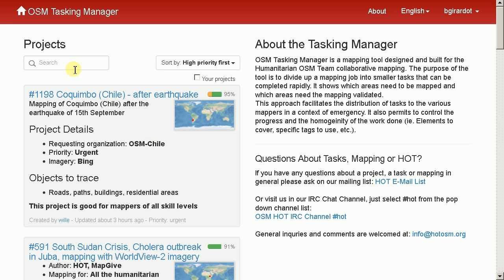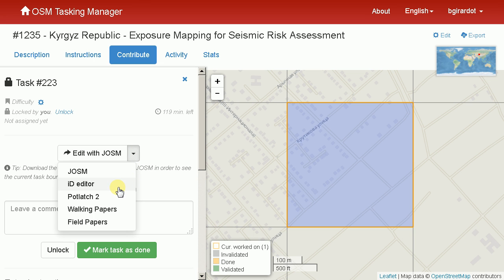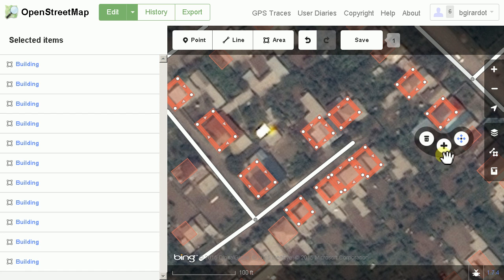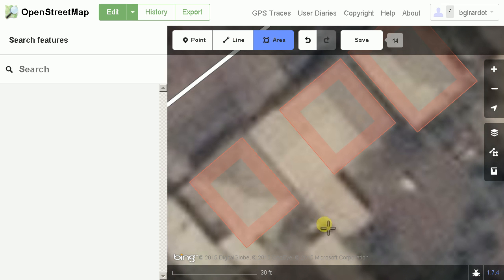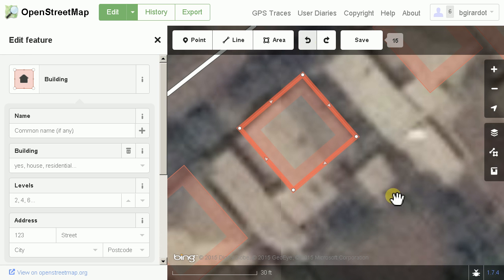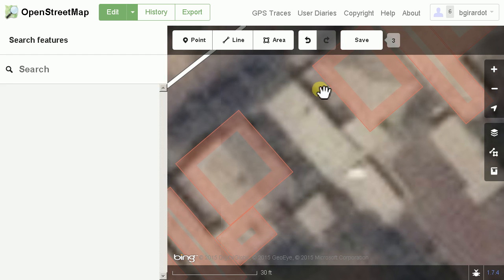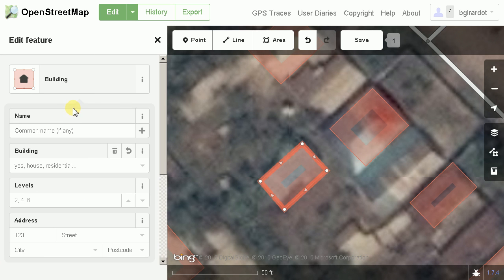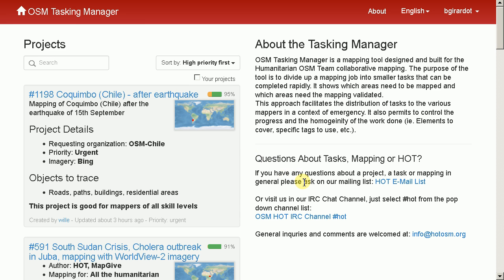HOT Project 1235 - Kyrgyz Republic Building Mapping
This video gives a demonstration of mapping buildings as part of HOT mapping project 1235.